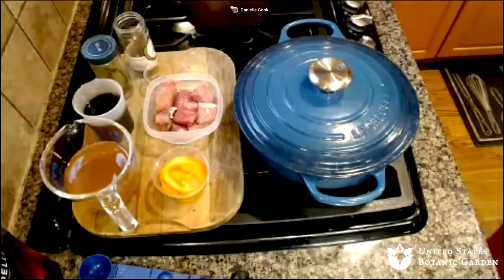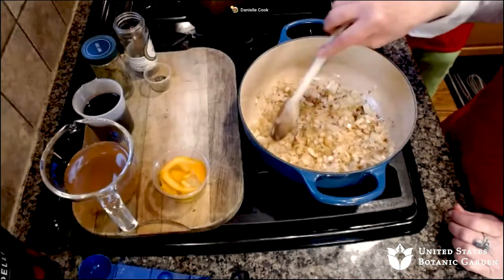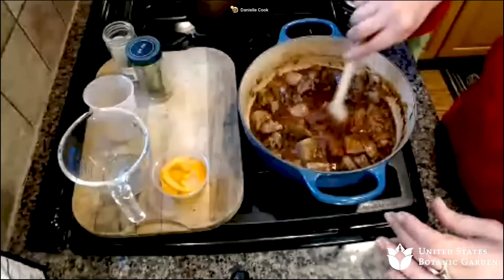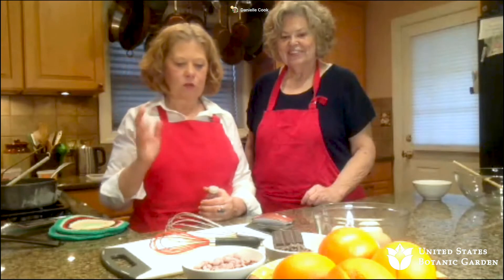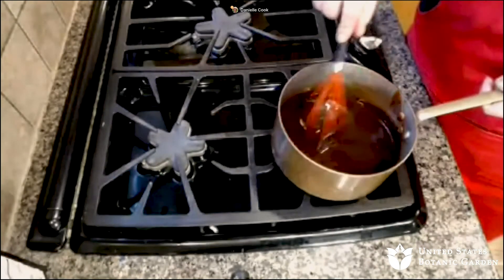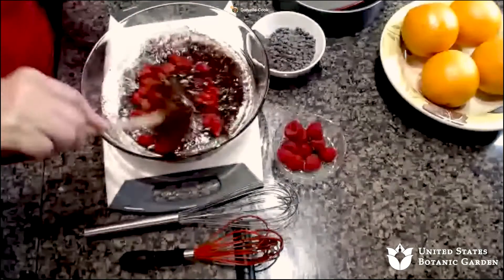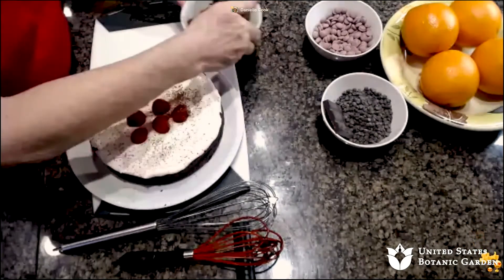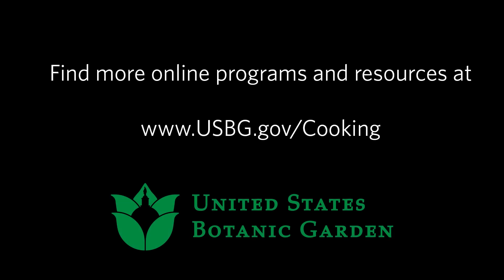Winter Treats & Seasonal Delights (Online Cooking Demonstration)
In winter we long for both deeply satisfying roasts and rich desserts of fruit and chocolate. Join Danielle and Adrienne for this online cooking demonstration as they share two recipes that capture the best of cold-weather cuisine and crowd-pleaser sweets, with a special emphasis on Valentine’s Day-appropriate ideas. Featured recipes will include Braised Short Ribs with Chocolate and Rosemary and Decadent Chocolate Raspberry Torte.

Presenters: Danielle Cook, MS, Nutritionist, and Cooking Instructor, and Adrienne Cook, Gardening and Cooking Writer
This program was recorded on Friday, February 4, 2022.